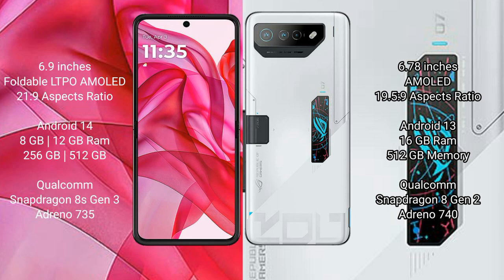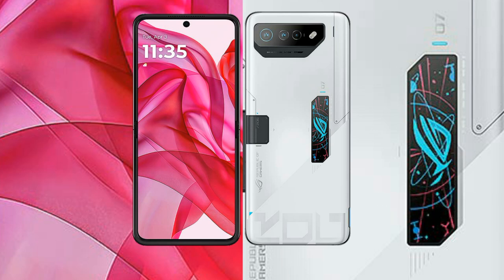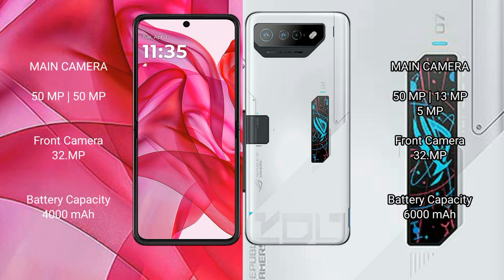Motorola Razr 50 Ultra vs Asus ROG Phone 7 Ultimate Review